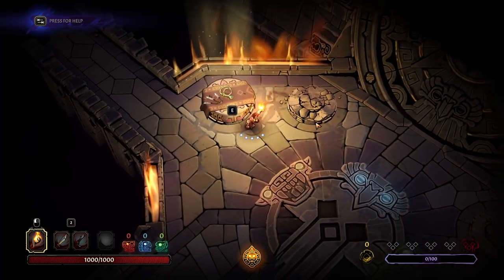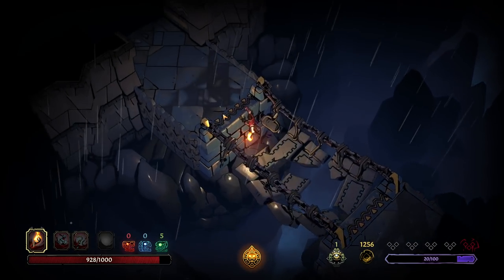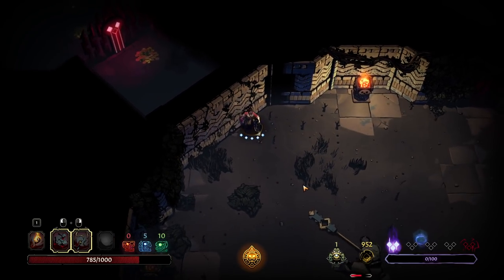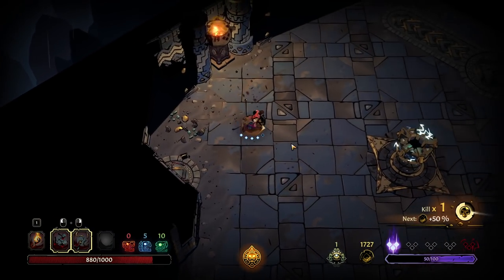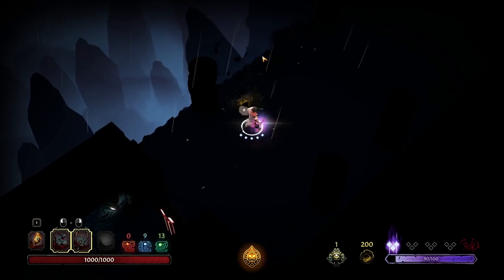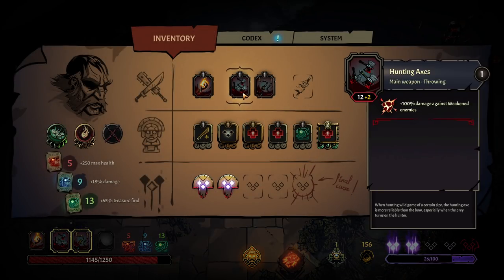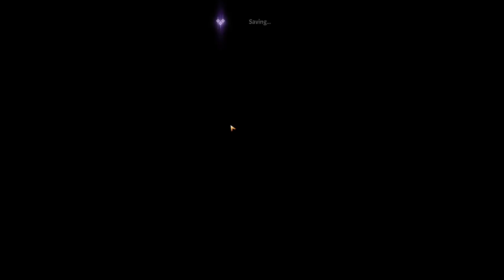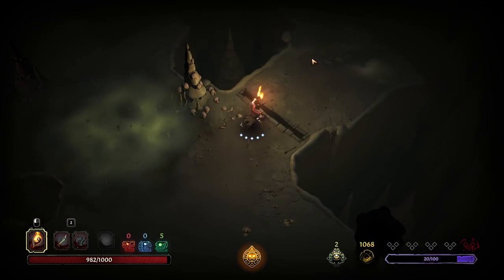TEMPLE OF THE SERPENT & EAGLE! | Let's Play Curse of the Dead Gods: Full Release | Part 2 | Gameplay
You seek untold riches, eternal life, divine powers - it leads to this accursed temple, a seemingly-infinite labyrinth of bottomless pits, deadly traps, and monsters.

Collect mystical Relics and an arsenal of weapons to make yourself unstoppable. Battle through hordes of enemies in dark, cavernous passages filled with traps and secrets of all sorts - fire-spewing statues, explosives, hidden spikes, and worse.

Corruption builds in you with every step - encourage or ignore it, but each powerful curse can be a double-edged sword.

Your greed will lead you to death, but that is not an escape. Rise to fight again. Delve deeper again. Defy the malignant deities that linger in this place.

MAIN FEATURES
A skill-based roguelike exploring a cruel, dark temple made of endless rooms and corridors
Swords, spears, bows, guns - wield these and many more
Light and fire will be your best allies to overcome the threats that lie in the shadows
Unique curses influence each attempt, putting a twist on every action
Dozens of enemies, with powerful champions and deadly bosses to face off against